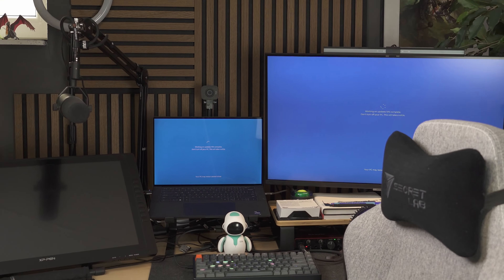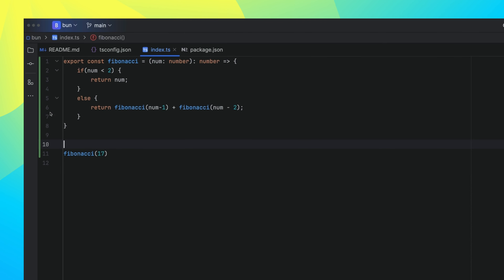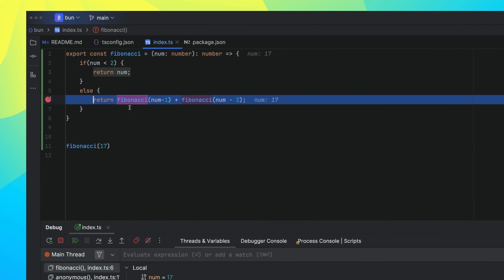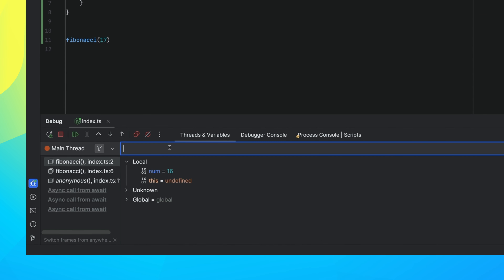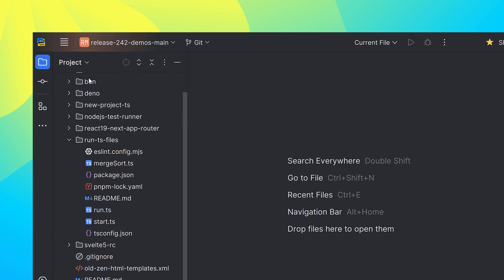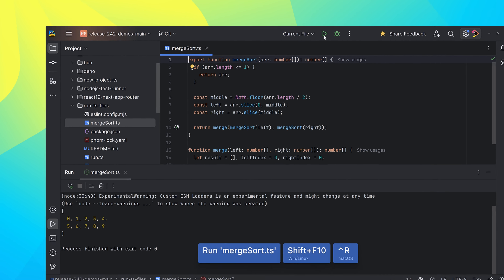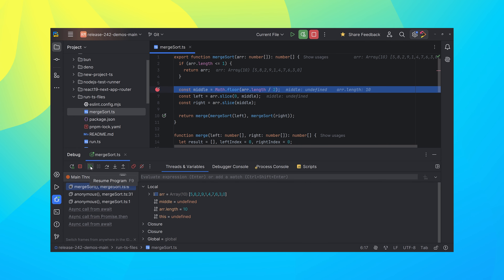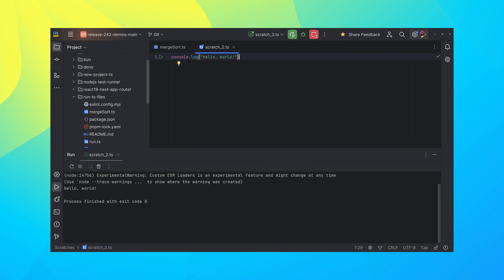WebStorm 2024.2 Explained: 3 New Features You Can't Afford to Miss!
WebStorm 2024.2, our second major release of the year, is here! Watch this quick video to see the top 3 highlights: special path resolving, initial debugging support for Bun, and the ability to run TypeScript files directly within the IDE.

Timestamps:
0:00​ - Intro
0:28 - Special Path Resolving
0:58 - Initial Bun Debugging Support
1:37 - Ability to Run TypeScript Files Directly
2:01 - Conclusion